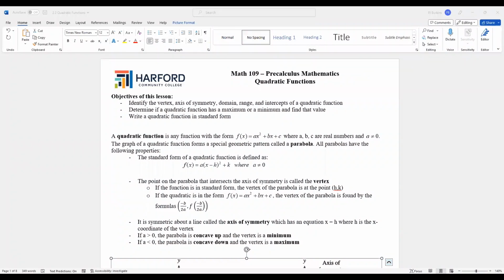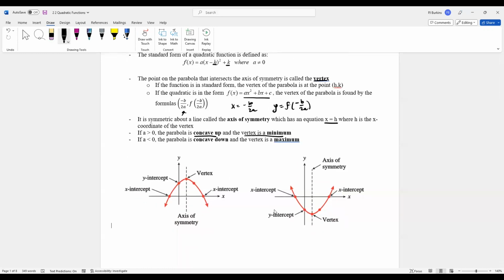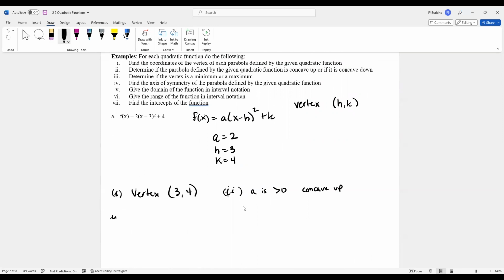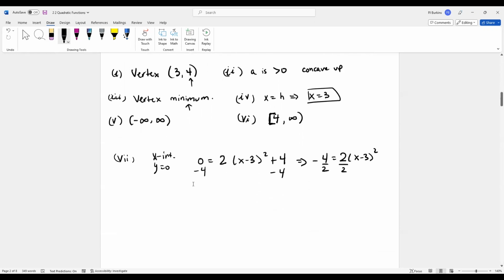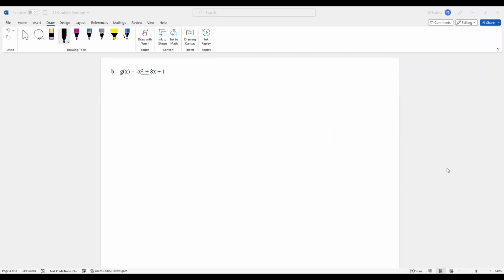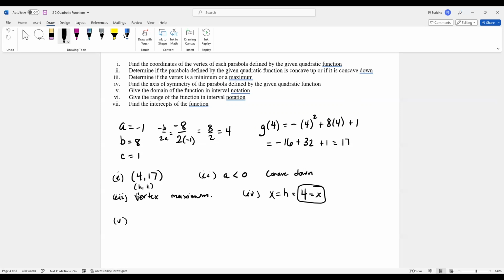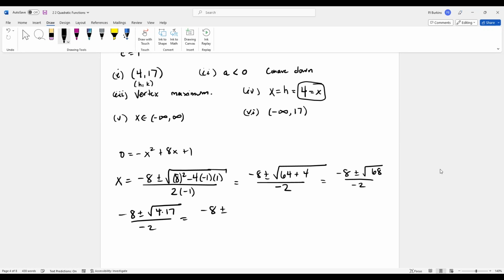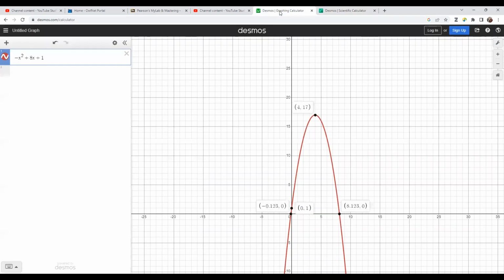2 2 1 Quadratic Equations